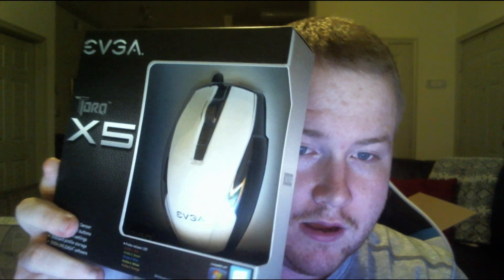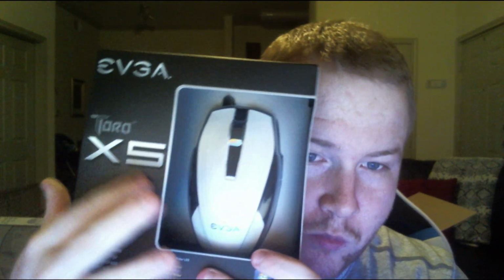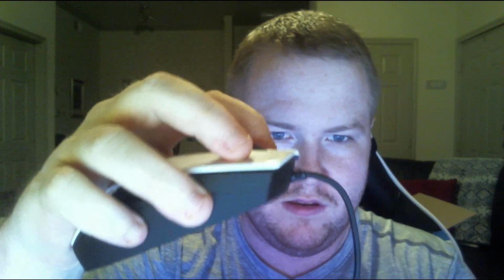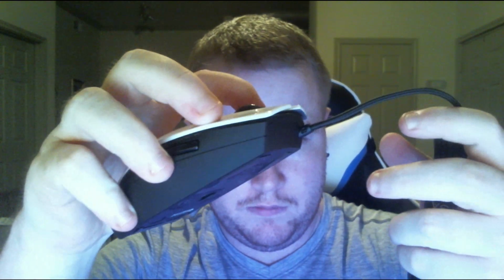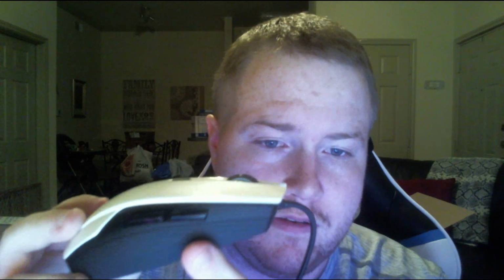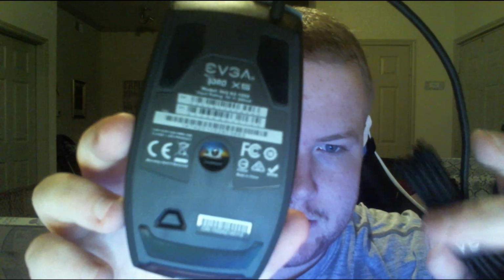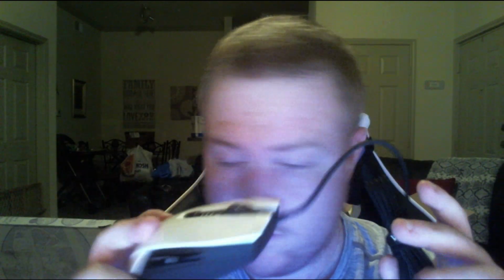EVGA Torq X5 unboxing/review by high level FPS player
link on Amazon

be sure to like and sub! lets be friends!